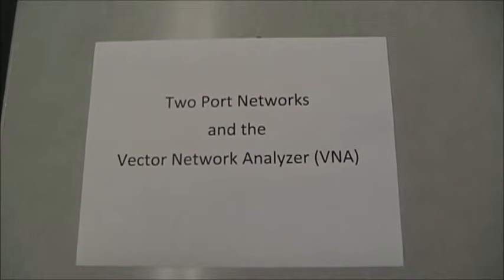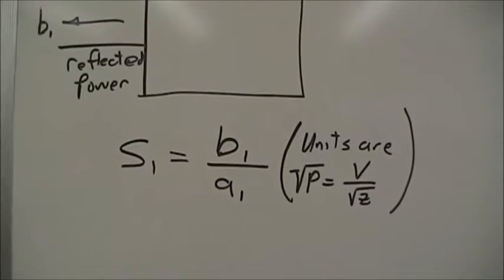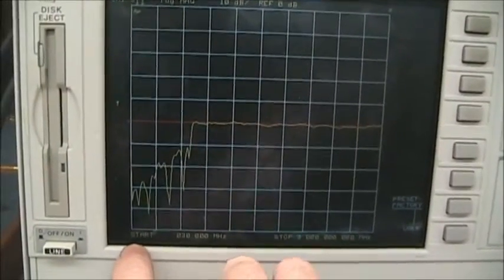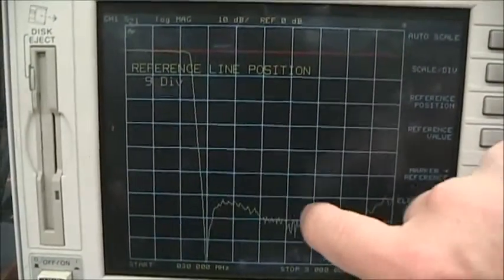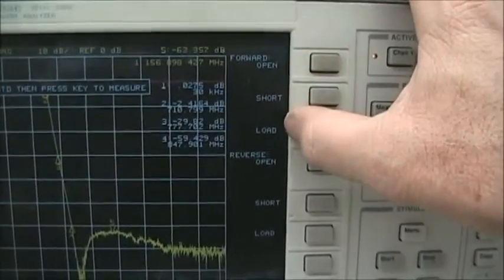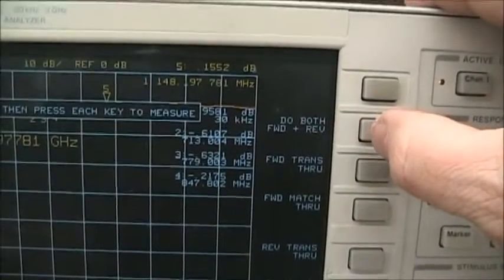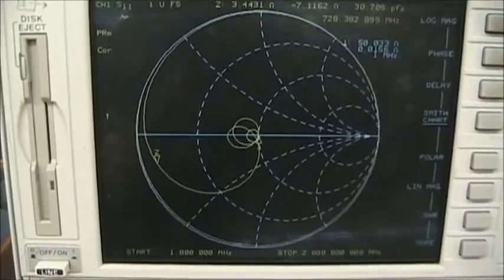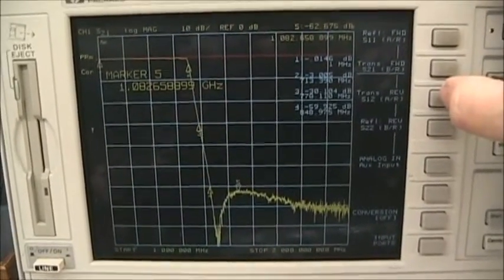ETE438 Two Port VNA work with Filters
ETE438 Two Port VNA work with Filters, includes two port calibration